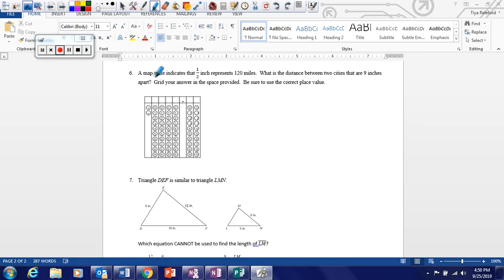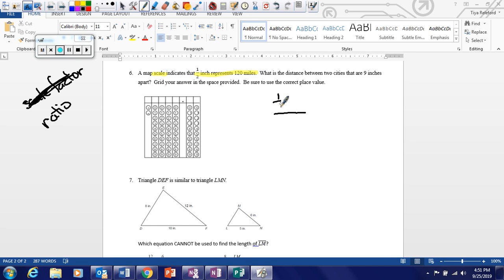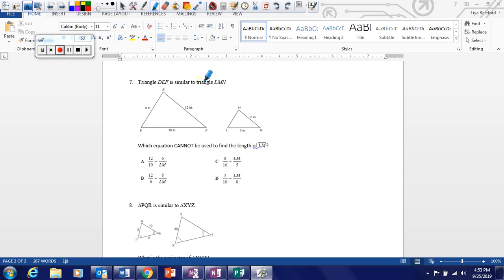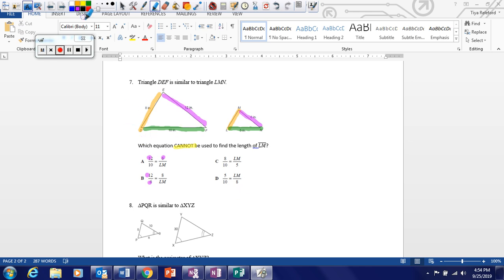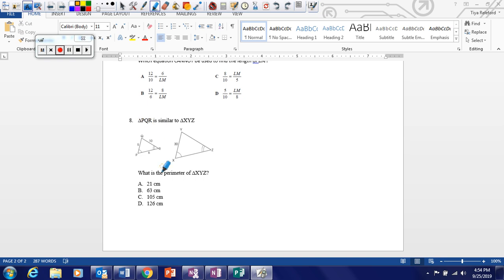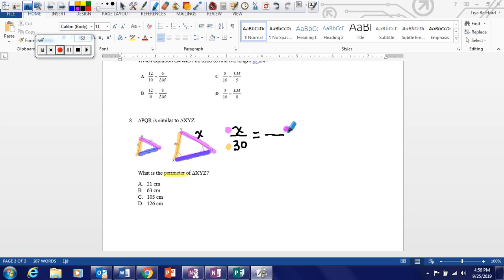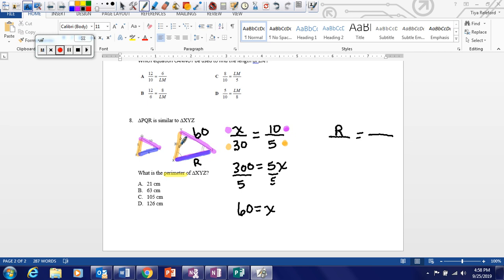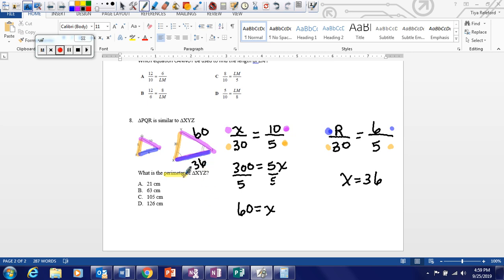Simmilar Figures and Scale Drawings Day 2 second page